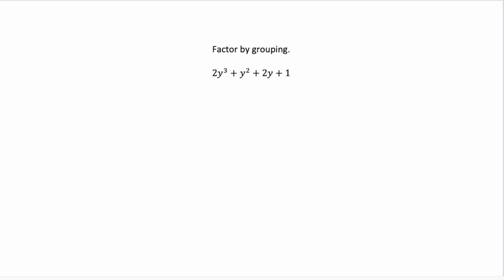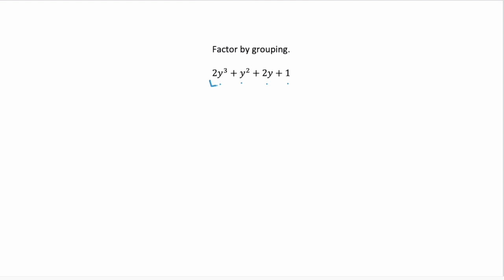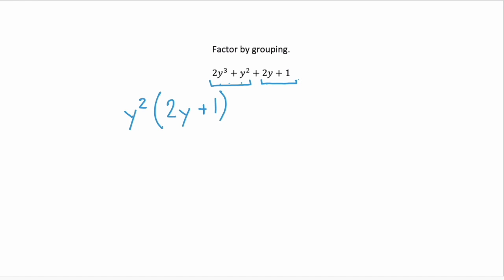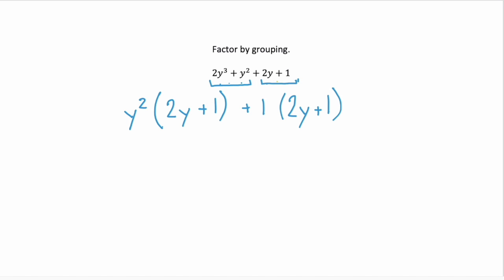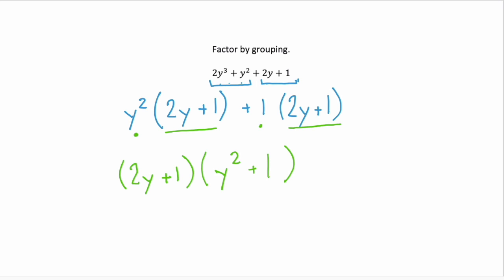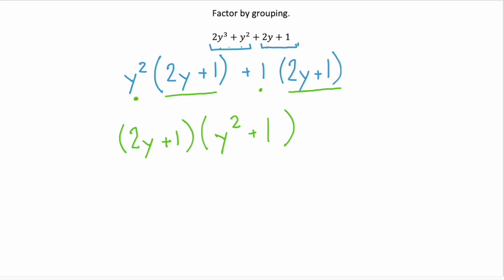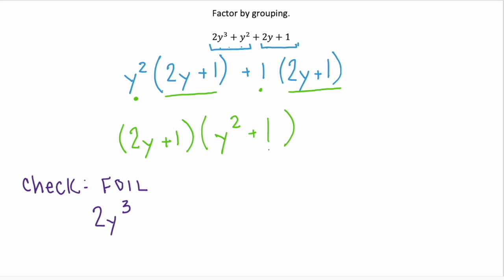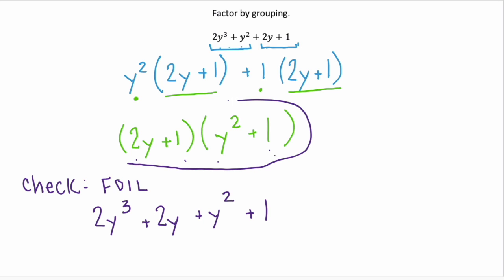Factor by grouping. 6.1.49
Problem 6.1.49

2y^3 + y^2 + 2y + 1